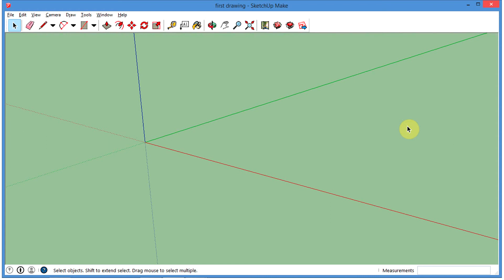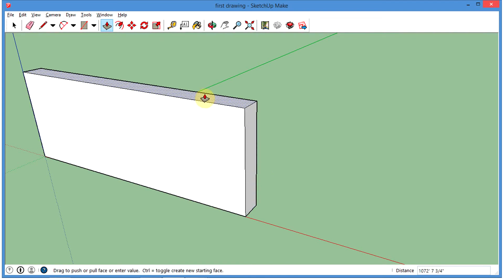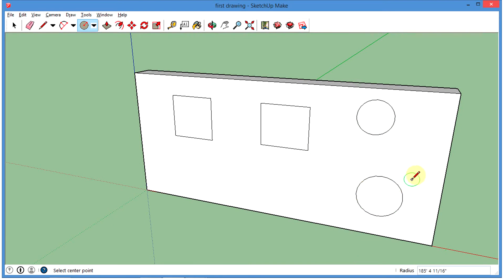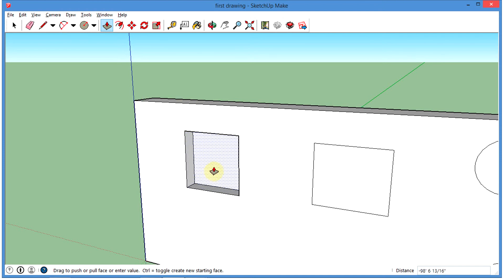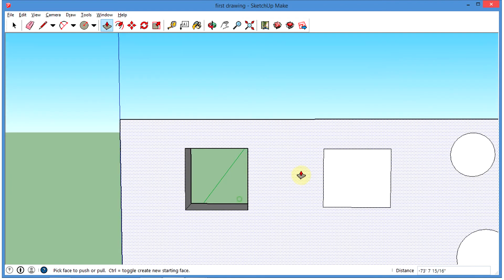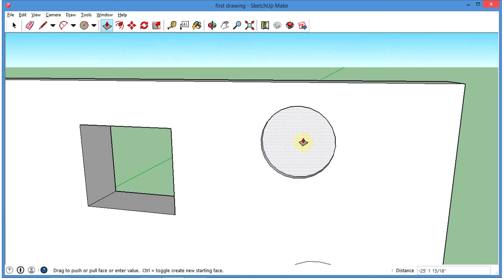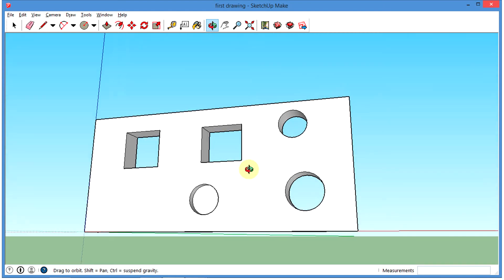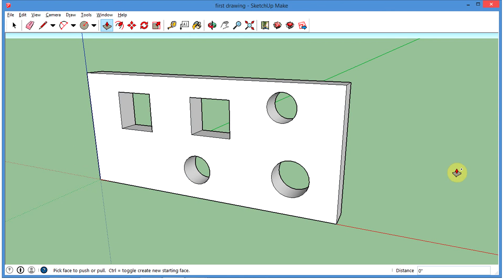Using the Push-Pull Tool to Create Holes and Voids in Objects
CAD